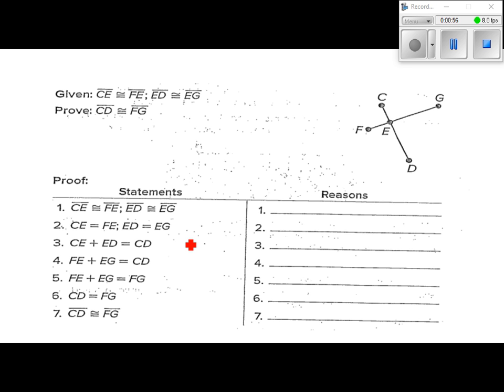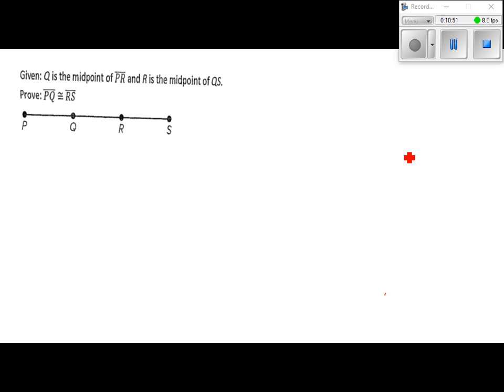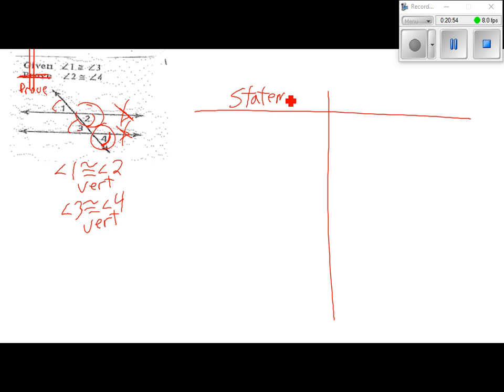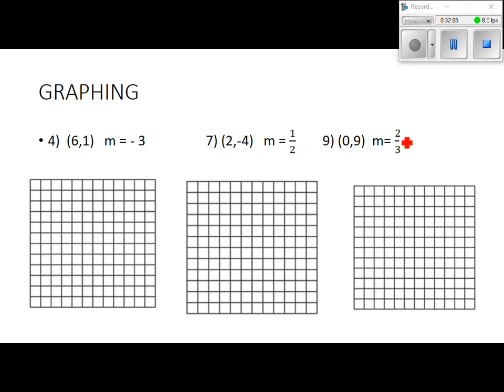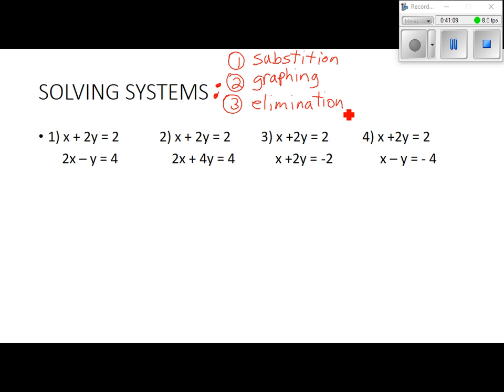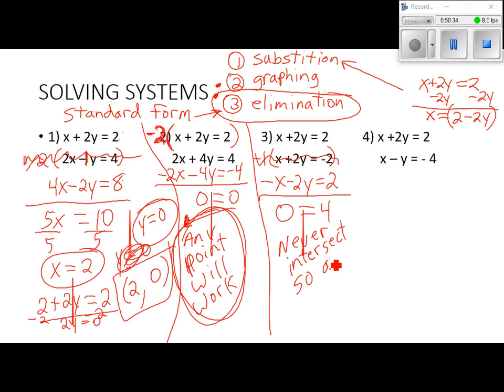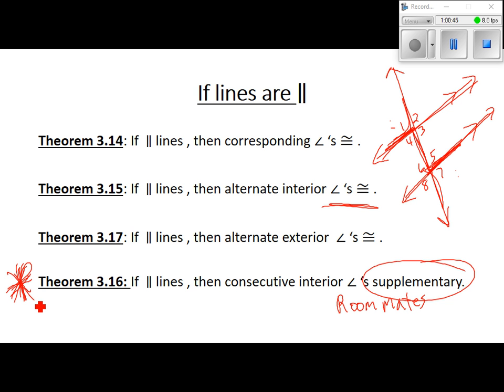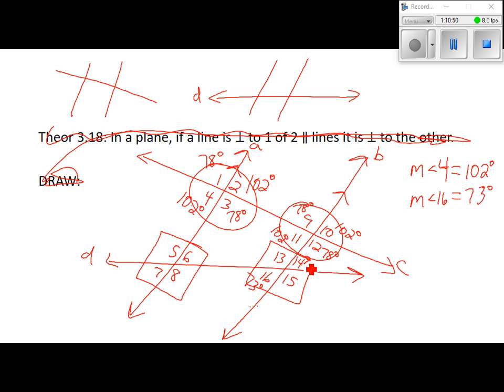video lesson geo 3 7 part 2 used 22 23